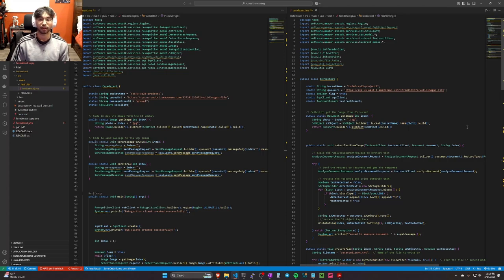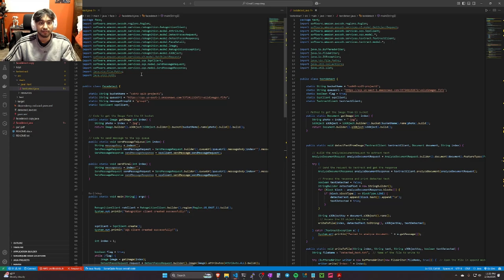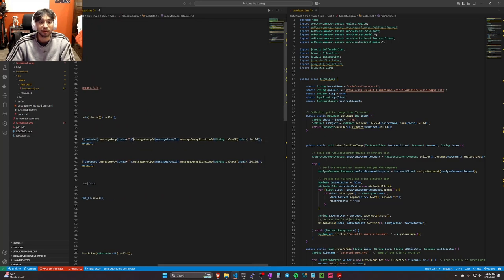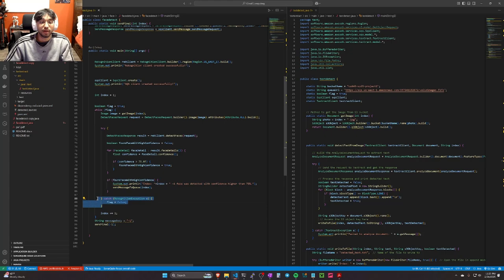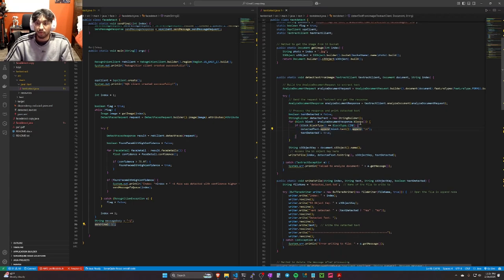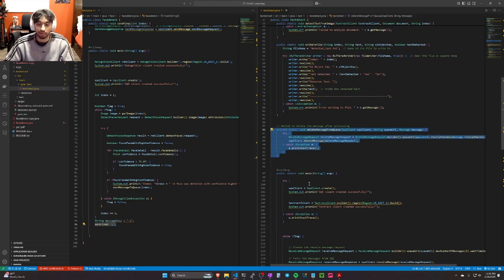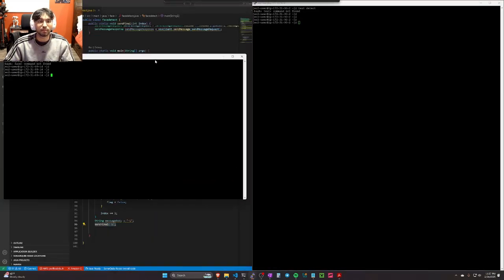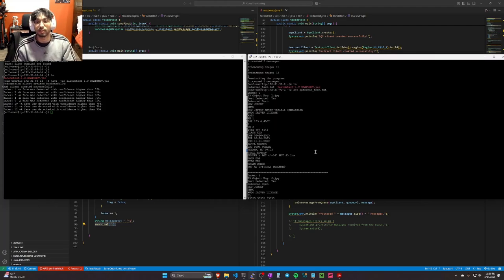Cloud Computing CS643 Assignment 1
Cloud Computing Programming Assignment 1